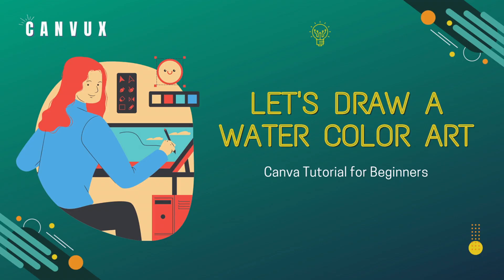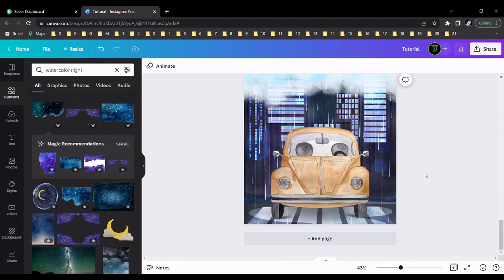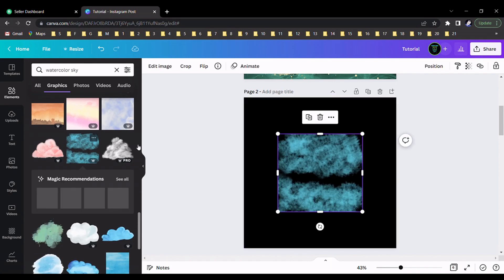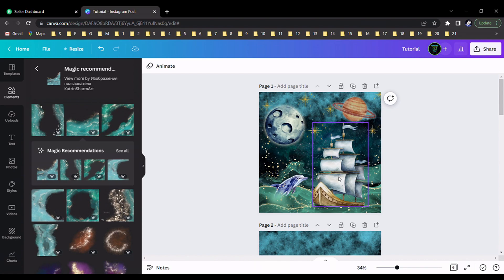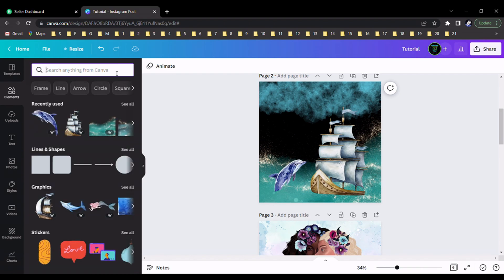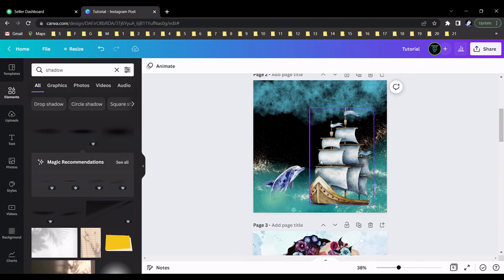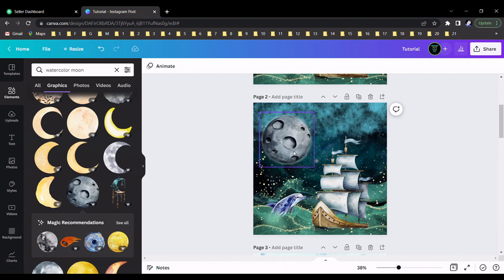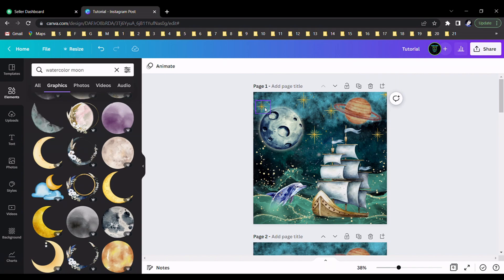The Best Tutorial For WATERCOLOR Painting Using CANVA Pro!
Canva is a graphic design tool that is used to design digital designs like social media posts, banners, flyers, presentations, videos and etc. As well as Canva is a powerful design tool that can be used in many industries like education, business marketing, real estate, and many more. Canva is optimized for Chromebooks so even the most intensive image-based projects can be handled on most machines, with smooth interaction.

👉How Does Canva Work?

Canva is easy to sign up with using an email, Google account, or Facebook account. Once an account is created, for free, you can find many templates for your designs. But If you want to design a template by your self you can select some blank space and start your design. In this channel (CANVUX) we teach you how to design these amazing canva designs for your business.

👉What is C A N V U X

 Social Media is the most appropriate and effective marketing tool these days. Creating high-quality content & manage social media to promote business digitally is a key art. So Canvux is a social brand that helps people to promote their business using Canva and teaches many people, how to use Canva to develop a business on social media platforms. The source file is the main important thing when we hand over our design to the clients. As well as we help creators to learn canva design, social media design, and web design through this YouTube channel. I think it will significantly help full for people who are trying to enter this industry.

👉About Me

I am Yasiru Dasanayaka, founder of canvux, Digital Marketing Certified, having 5+ of expertise as a social media designer and Canva Coach. I give my service to a lot of clients on freelancing websites like Fiverr & Upwork.